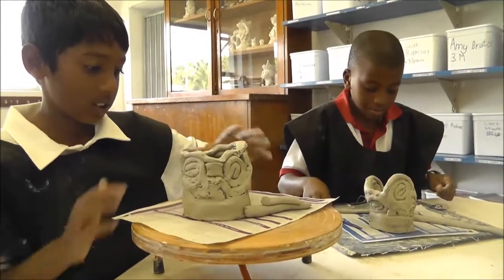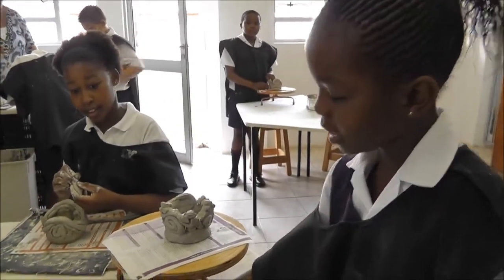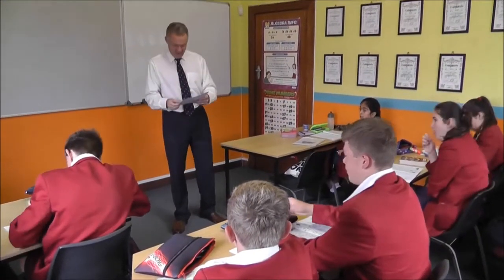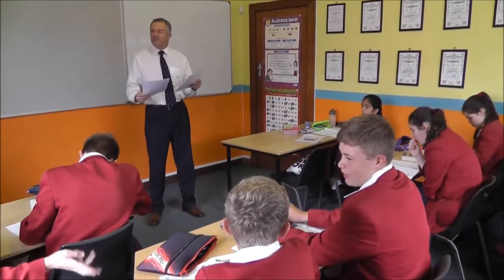Academic Academy 2014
Art, Maths and Computer Academy